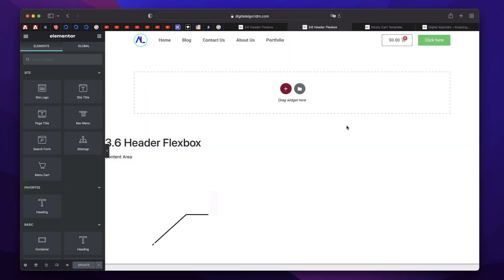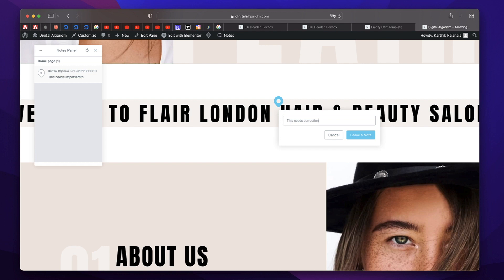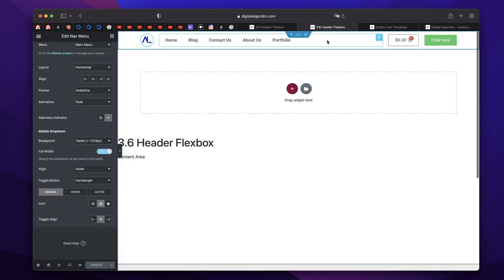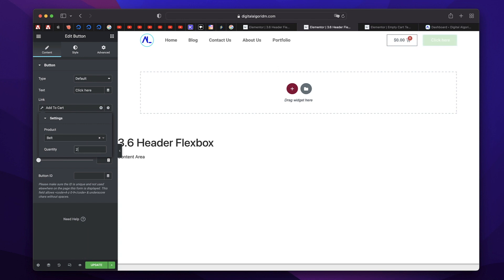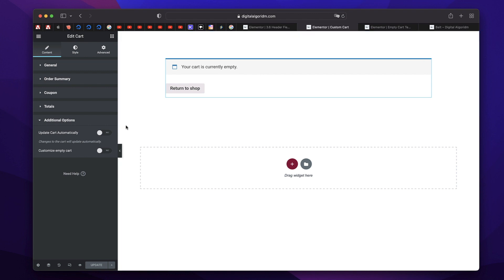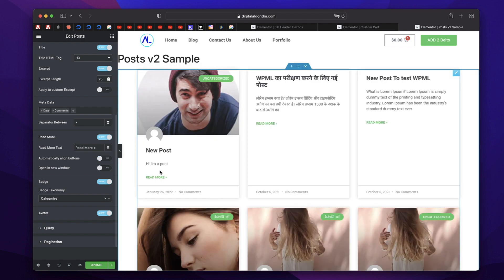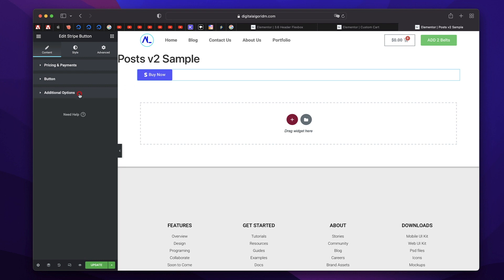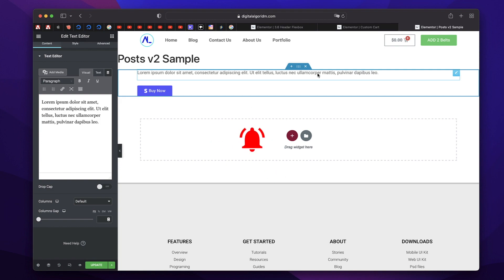Elementor 3.7 Pro feature update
Learn all new features such as custom nav menu icon, notes, dynamic add to cart and more in Elementor Pro 3.7.